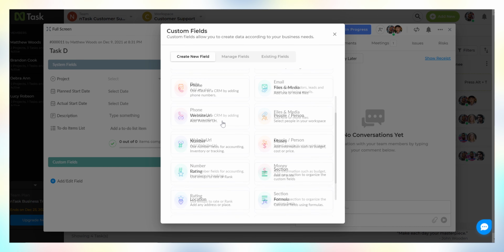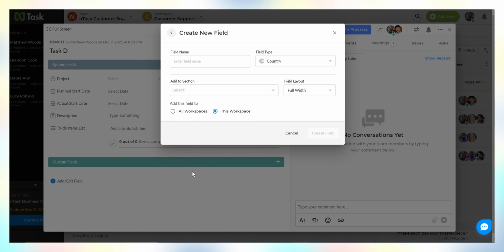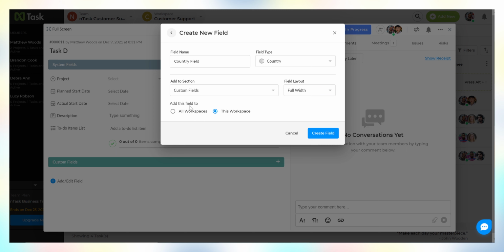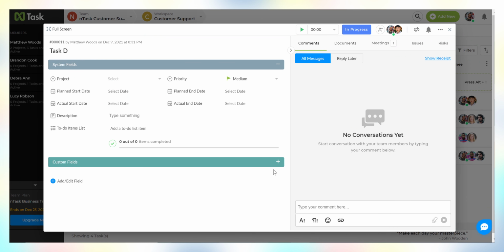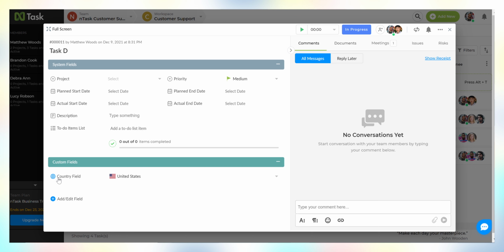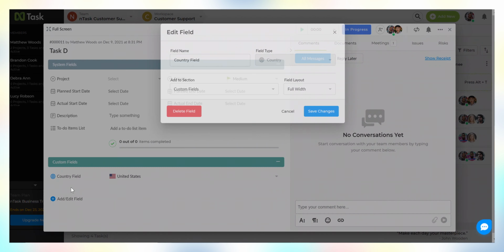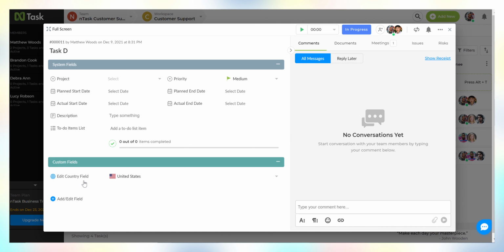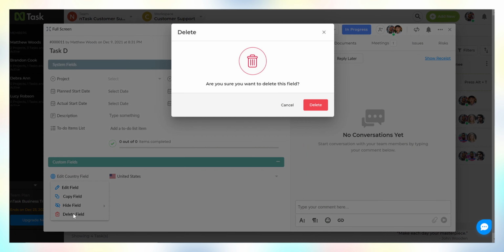nTask - How to create Country Field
nTask Tutorials - How to create Country Field

nTask, is a cloud-based project management platform, that enables your team to Plan, Manage, Analyze & Collaborate with everyday tasks faster than ever.

Used by more than 200,000 smart teams of all sizes to make their projects a success.

nTask offers extensive features including project management, resource management, to-do list app, task management, meeting management, time tracking, risk management, Kanban boards, Gantt charts, issues/bugs tracking, and many more.